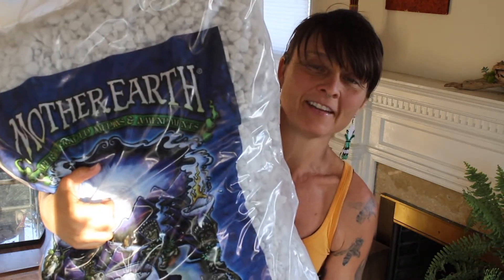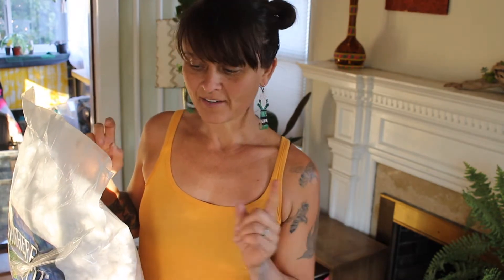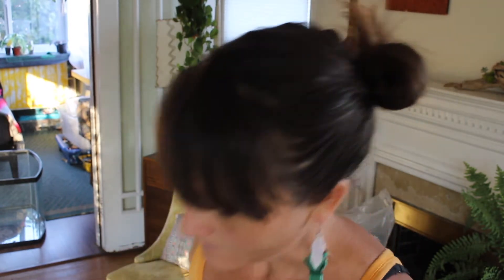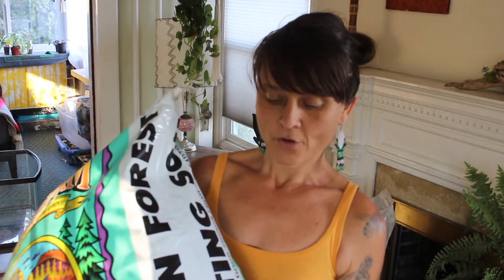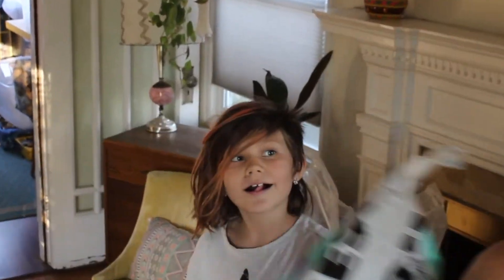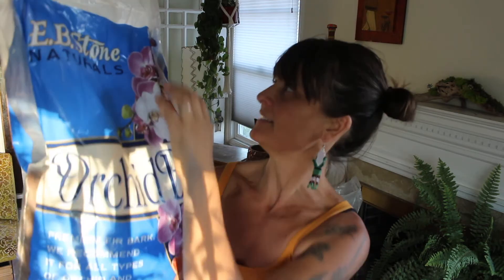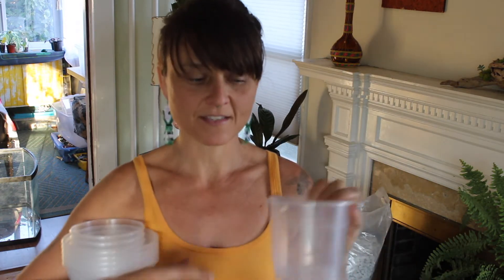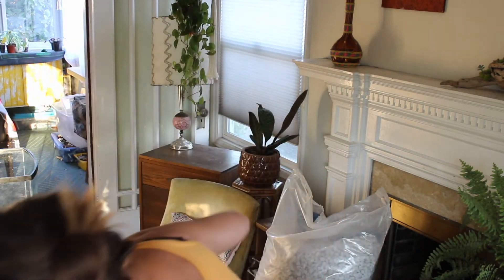The Best Amendments for Aroids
Let's talk big chunky amendments!